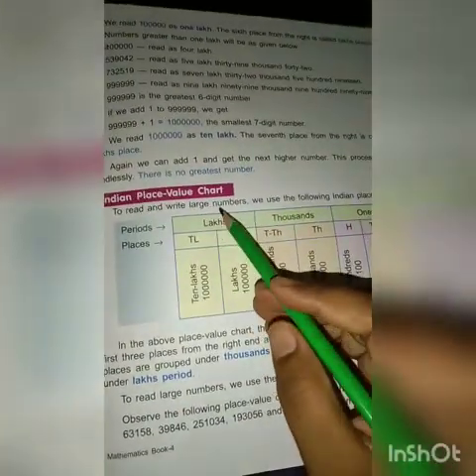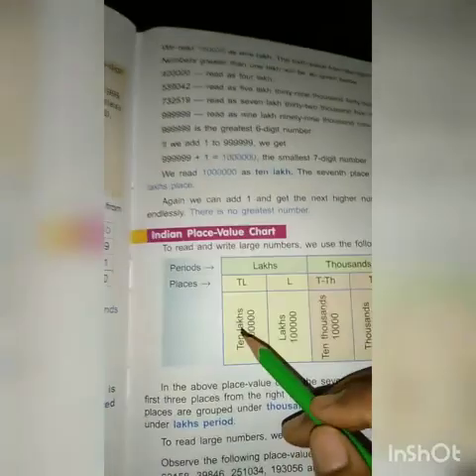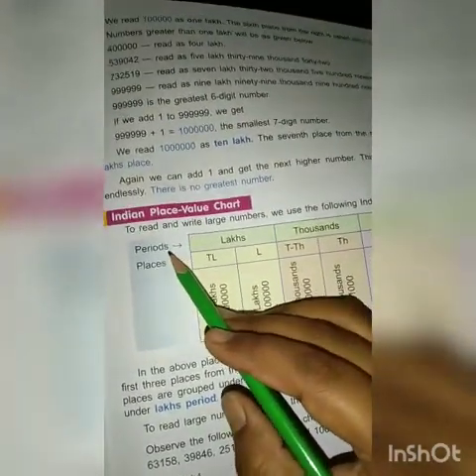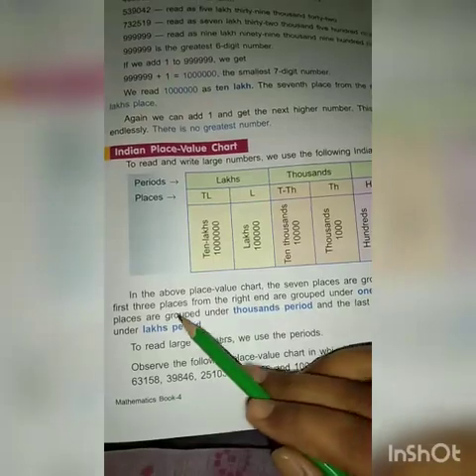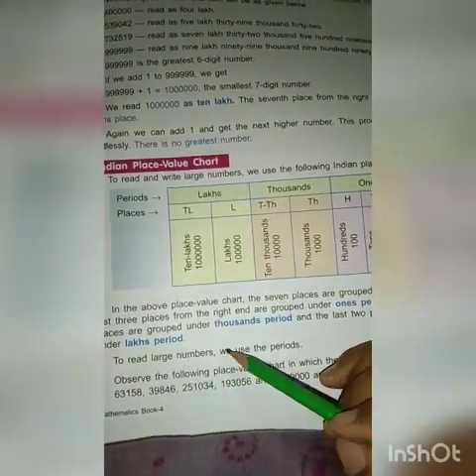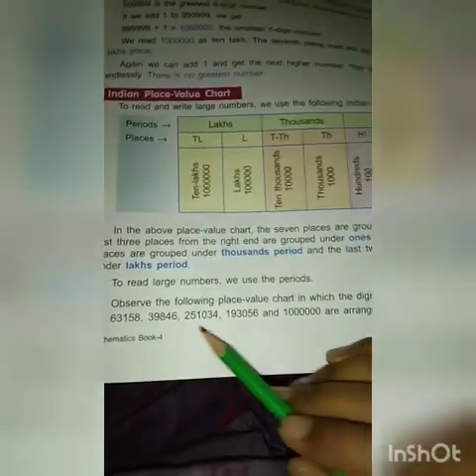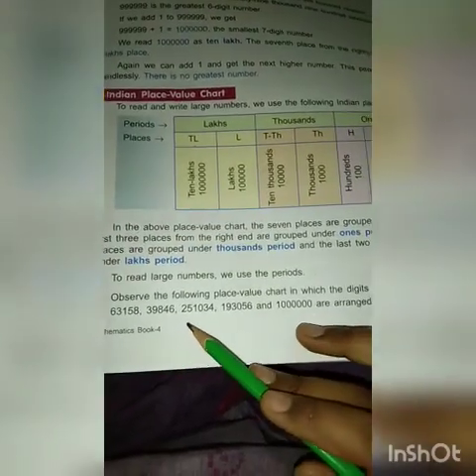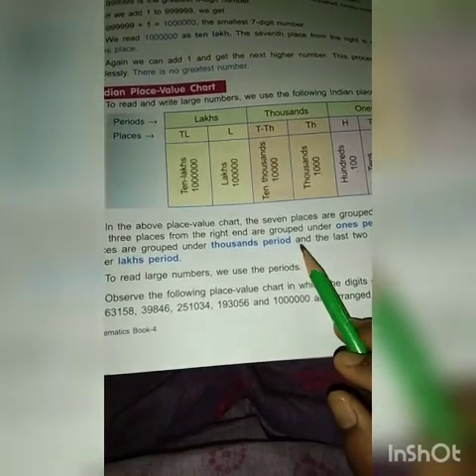(Class-4-Maths)(Ch-1-Numbers Beyond 9999)(Topic-Discussion of Indian Place Value Chart)